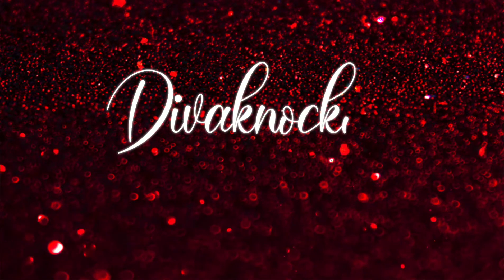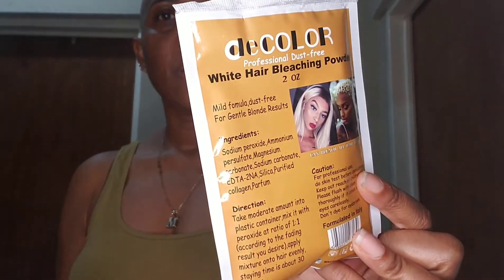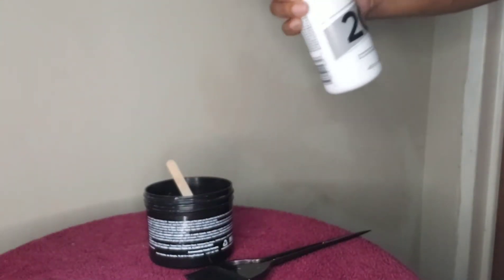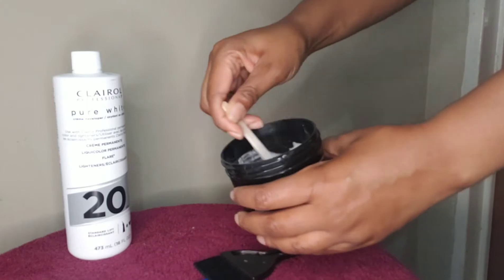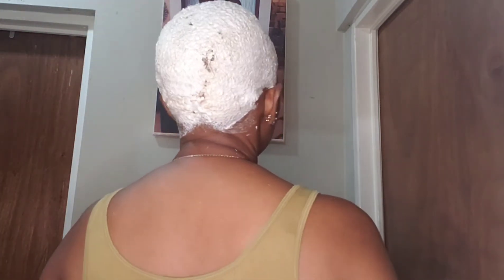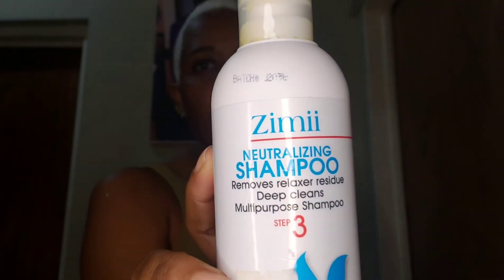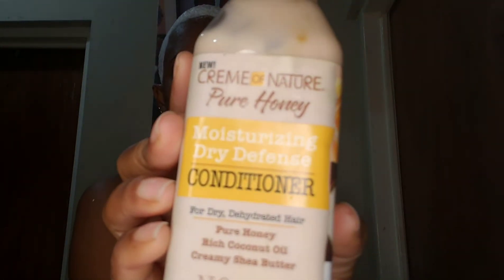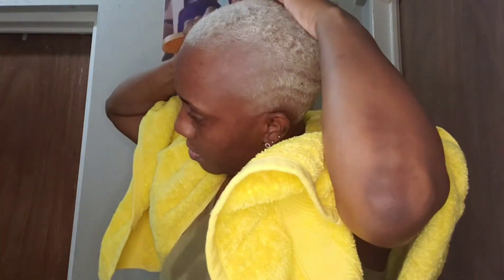Bleaching my TWA | Blonde Maintenance 🇯🇲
This is how I maintain my blonde TWA.
Products used - Decolor bleaching powder, Clairol Volume 20 developer, Neutralizing shampoo,  cream of nature pure honey shampoo and conditioner.